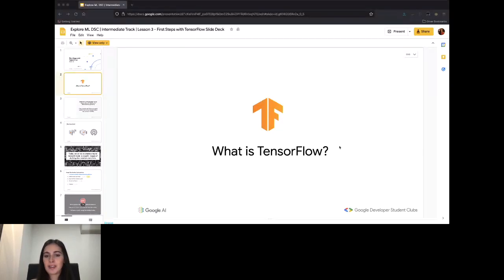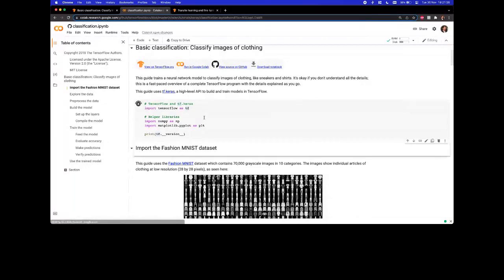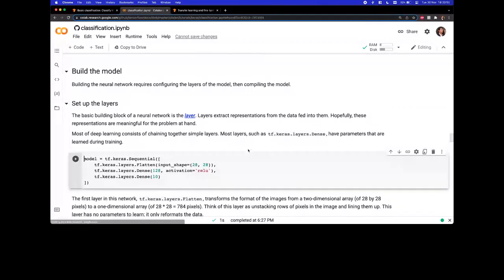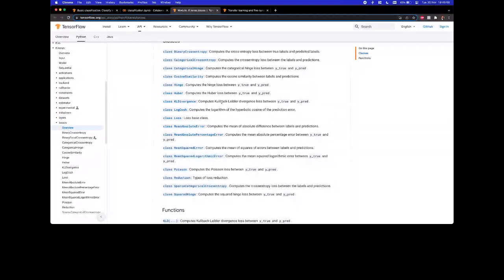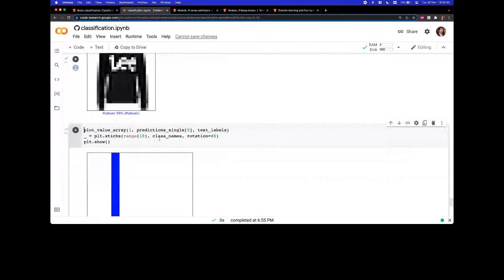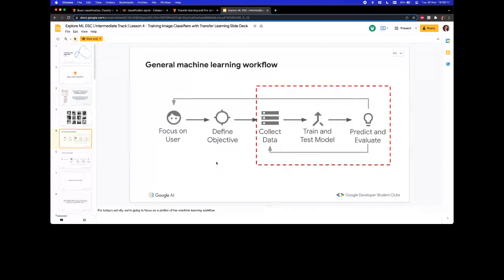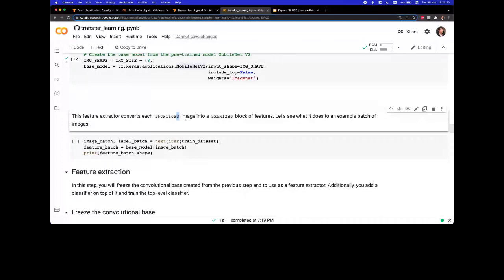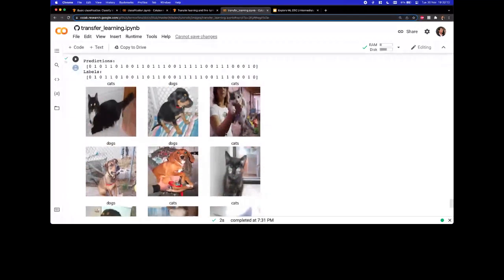Explore ML: Intermediate Track - Hands-on ML: Image Classification and Transfer Learning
This is the recording of the second event and first workshop of the "Explore ML: Intermediate Track" series.

In this lesson we will learn about Tensorflow, a framework for ML model development. We will learn how to use it and apply it to a concrete example: image classification. We will start from a basic example and see how we can improve it to achieve higher performance.